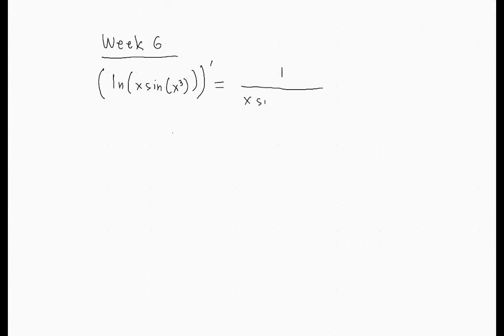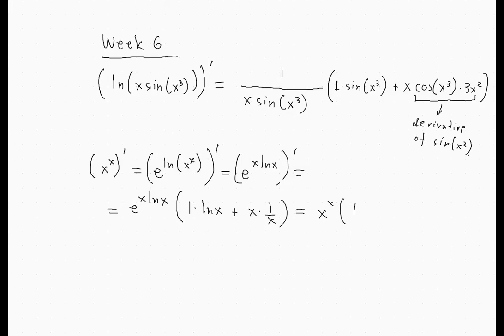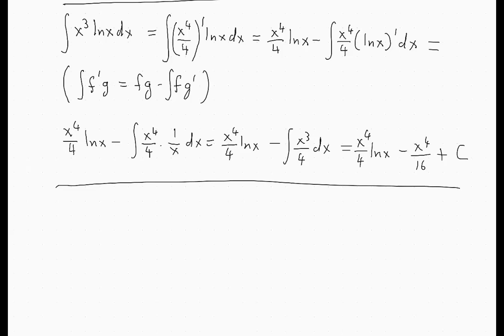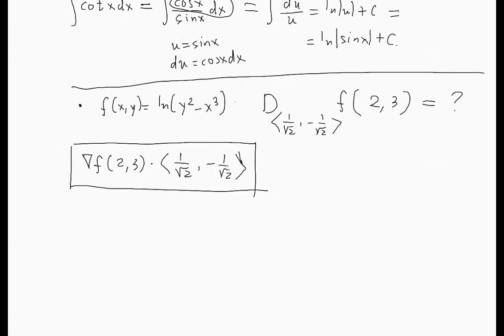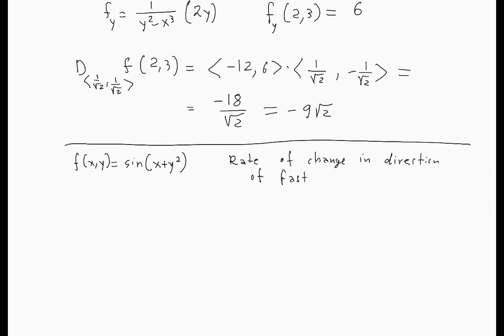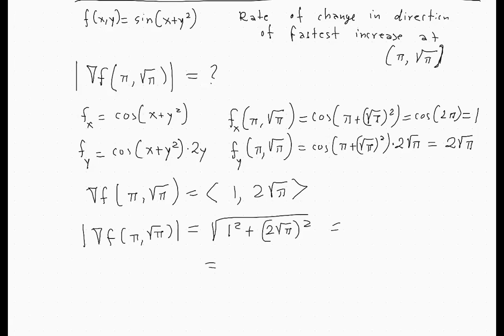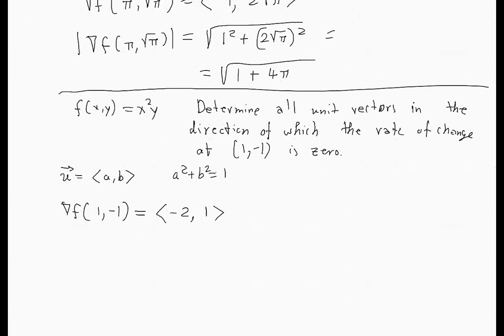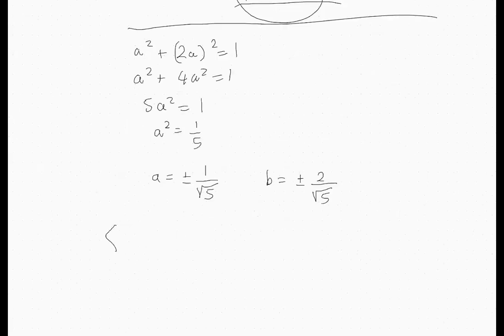Calculus III - Week 6 Problem Session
The problems of the regular worksheet and the review worksheet for week 6 are solved